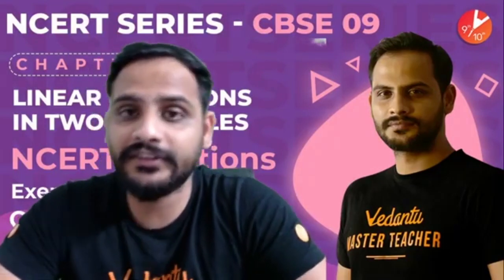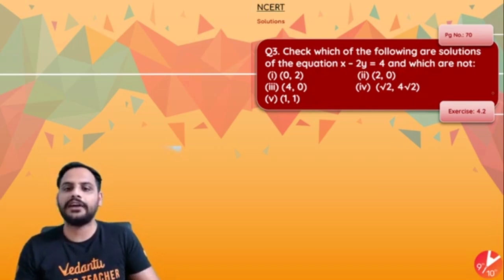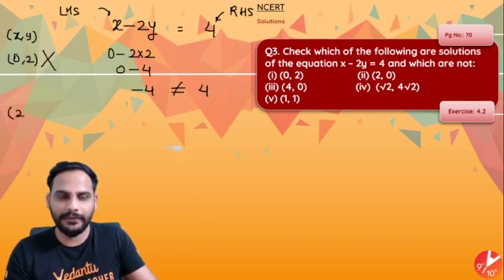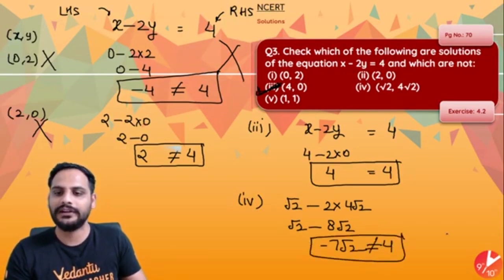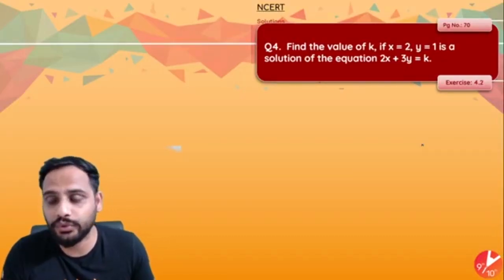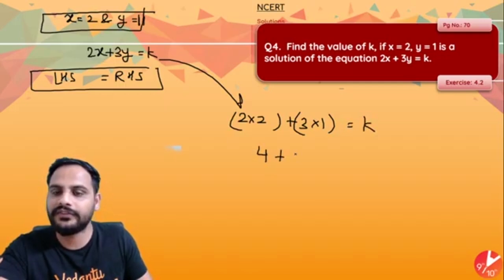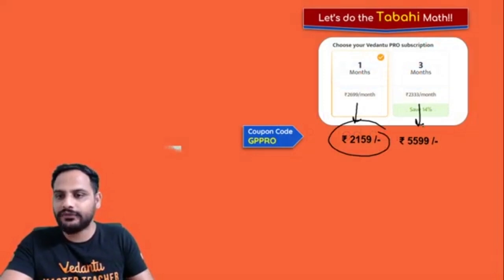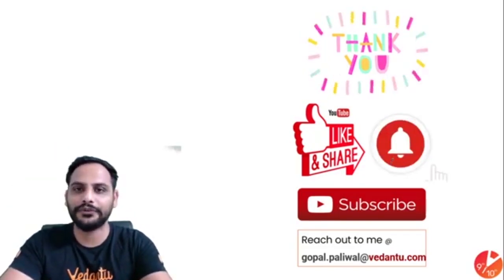Linear Equations in Two Variable L3 | NCERT Ex: 4.2 - Q3 & Q4 | CBSE Class 9 Maths Chapter 4 Vedantu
Linear Equations in Two Variable L3 | NCERT Ex: 4.2 - Q3 & Q4 | CBSE Class 9 Maths Chapter 4 Vedantu Class 9 and 10. In today's session, Master Teacher Gopal Sir takes you through the Linear Equations in Two Variables Class 9 - NCERT 4.2 - Q3 & Q4, as it is one of the most important questions in Maths, CBSE Class 9 of NCERT Solutions Maths Books. Gopal Sir enlightens you with CBSE Class 9 exam preparation strategy for Maths with in-depth explanations and how to revise crucial topics. This session will mainly be around the Linear Equations in Two Variables Questions and Answers with proper Explanation. In today's class, Gopal Sir will talk about the topic and share some preparation tips on how to score more marks in CBSE Class 9 Maths Exam 2021.

1. Unlimited LIVE class with your favorite teachers.
2. Unlimited Doubt Solving in Live class.
3. Fun interactive learning with in-class quizzes and leaderboard.
4. Get full access to structured long term courses.
5. One subscription, unlimited access to Live Class, Test Series & Assignments.
6. Make your own study plan and learn from the comfort of your home and device.